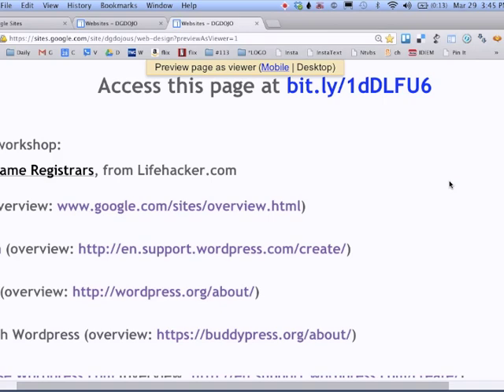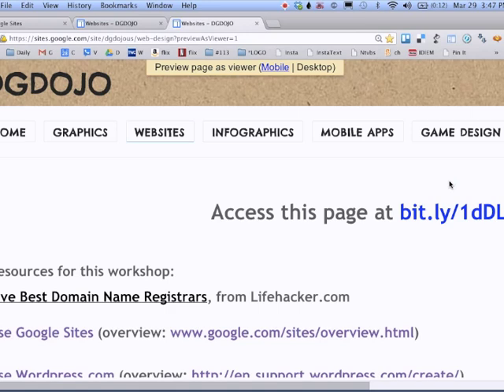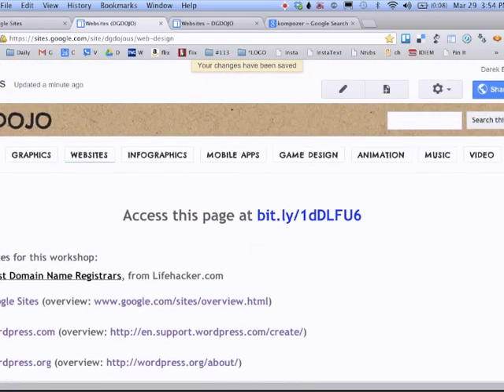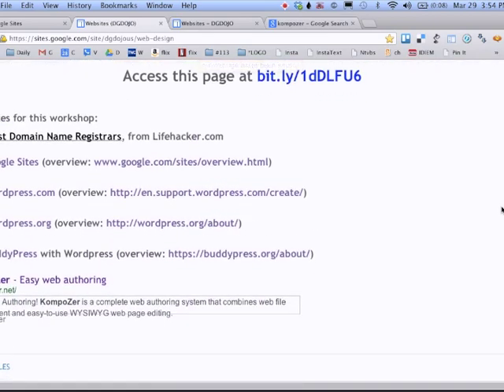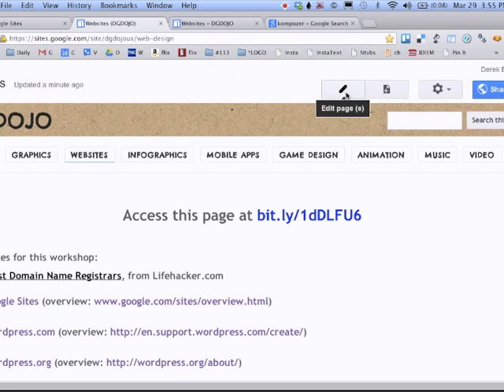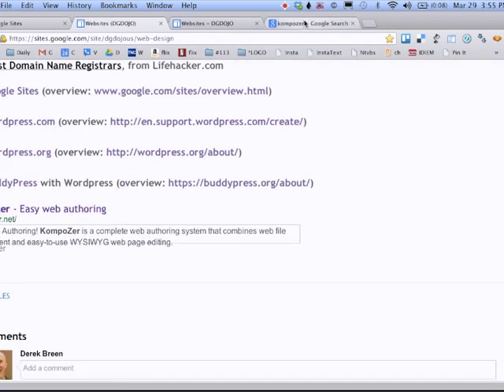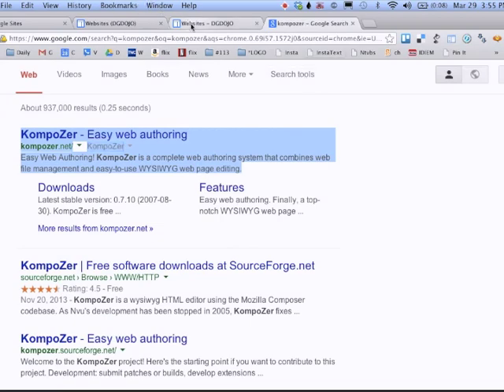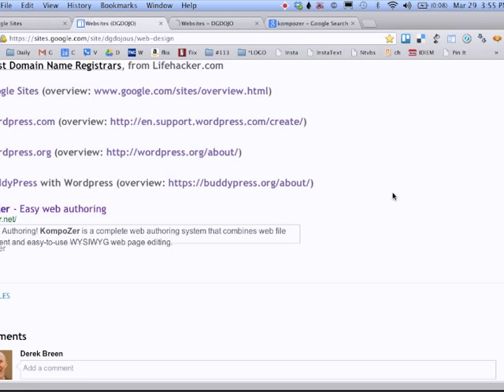Intro to Web Design, Google Sites, Part 1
Derek Breen presents a brief introduction to Web Design using Google Sites as part of an ongoing series of graphic design workshops offered at Harvard Extension School in conjunction with ED113, the Instructional Design Studio class during the Spring 2014 semester.